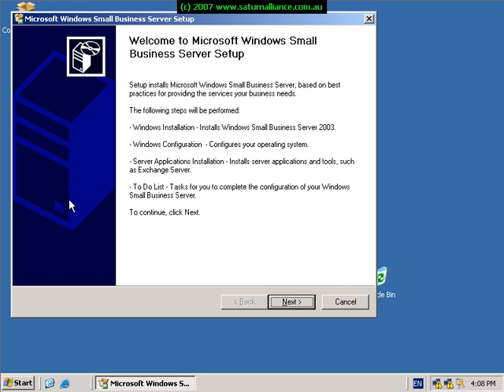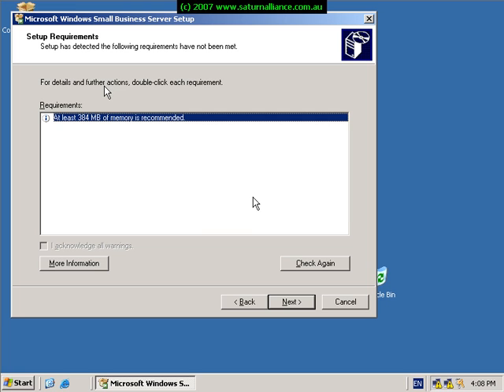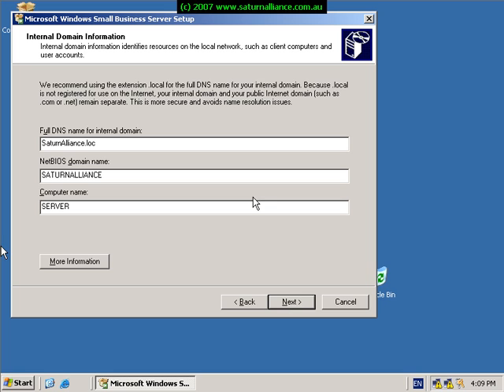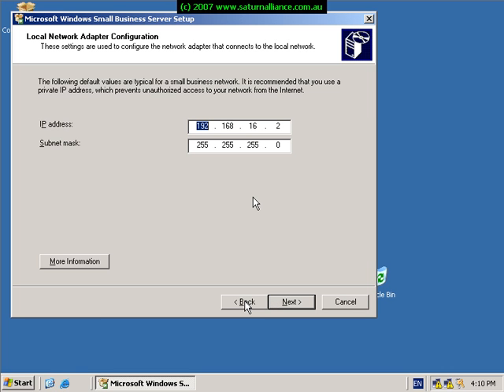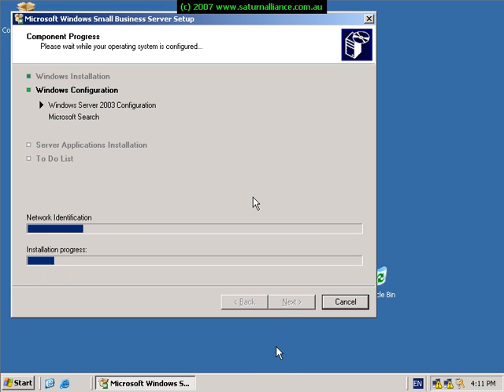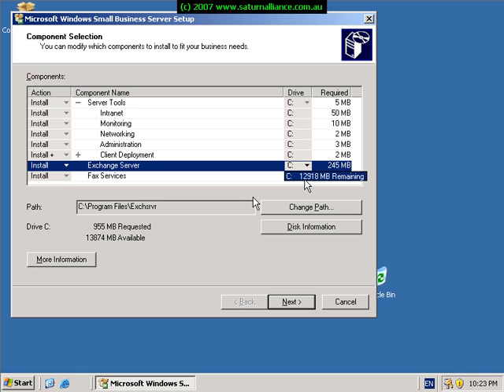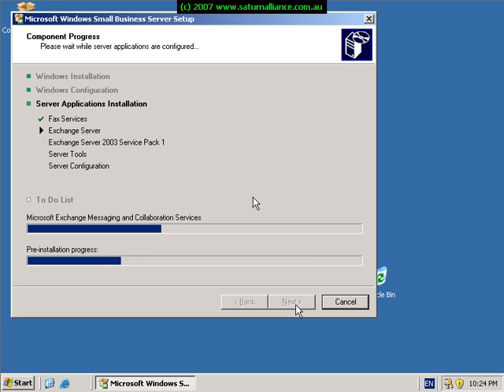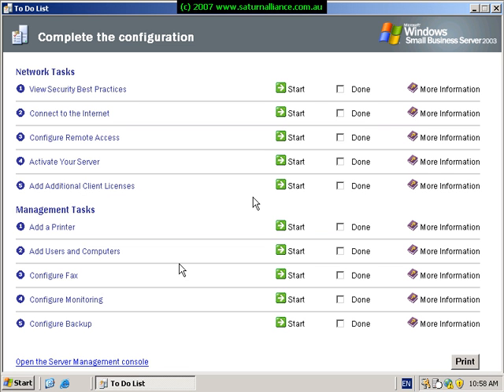SBS 2003 Installation Part 2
This series of videos will take you through the process of install Small Business Server onto a new machine. This part covers the basic a installation of the Small Business Server standard components and is the second video in the series.